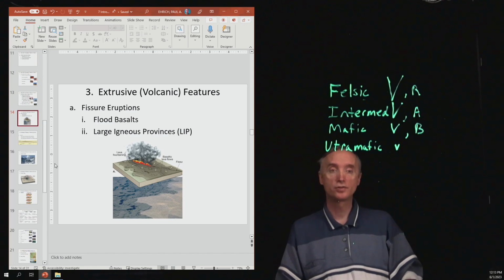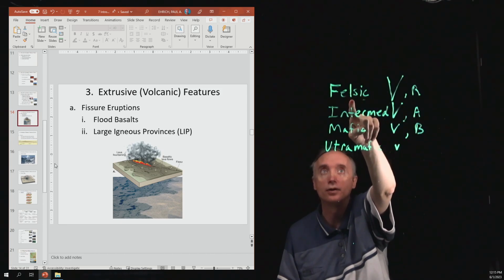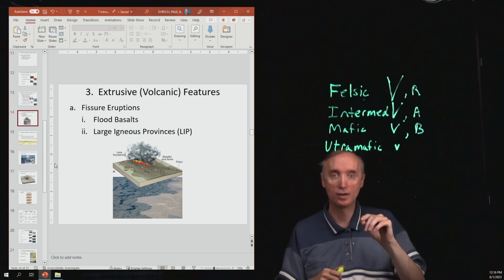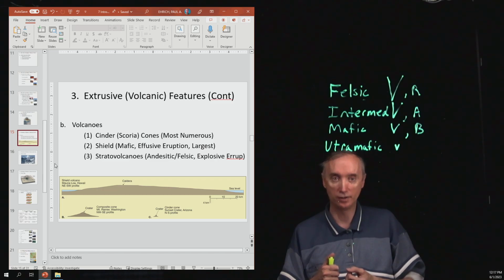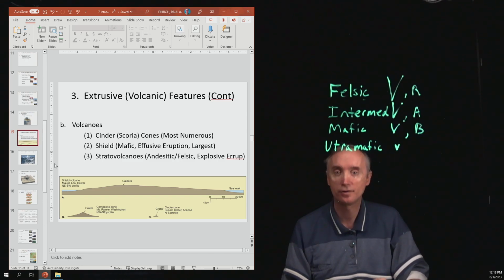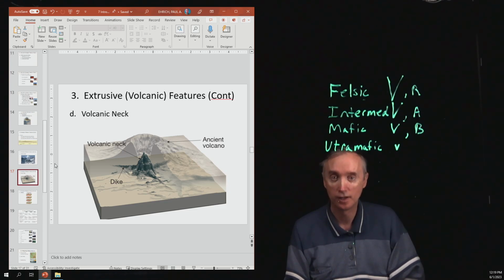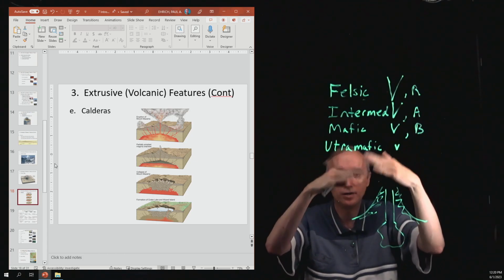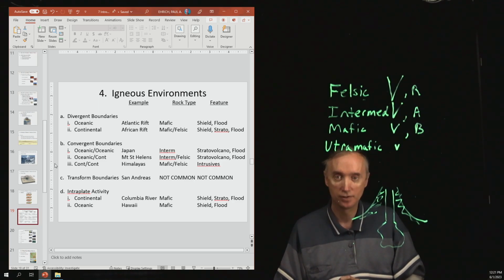Glg U2 5 Unit 2 Review Volcanoes Part 2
This segment of the Geology Unit 2 lecture exam review discusses fissure eruptions and volcanoes.